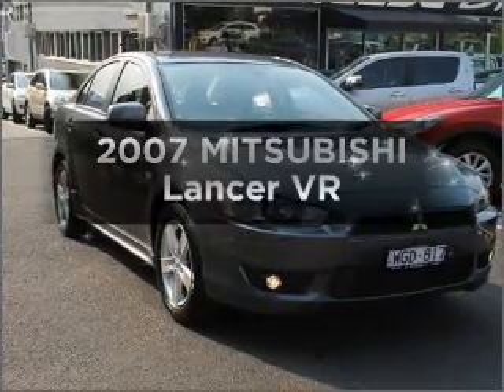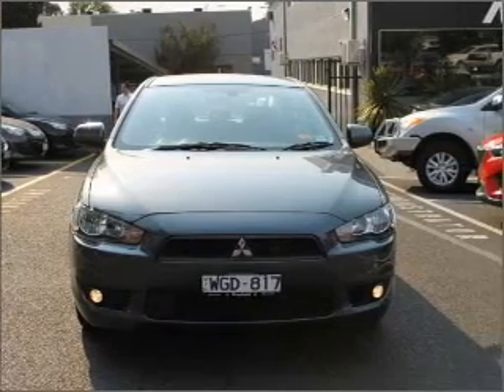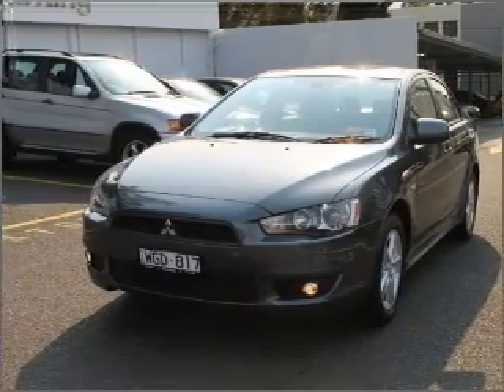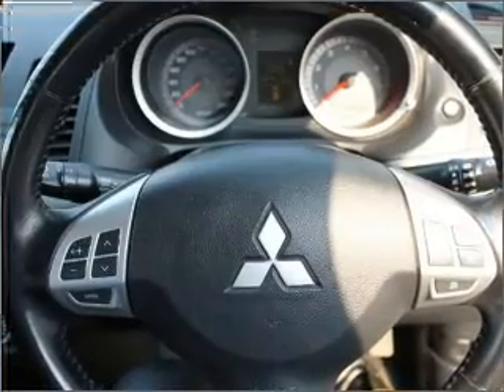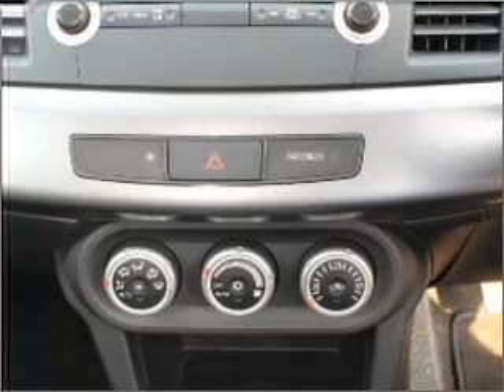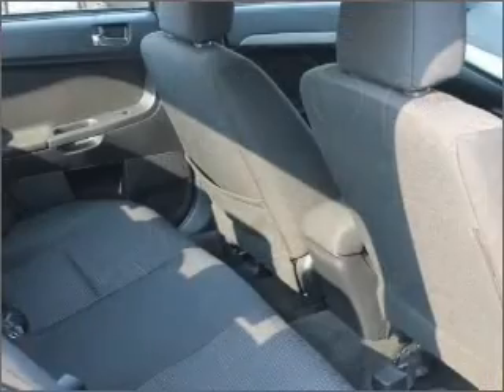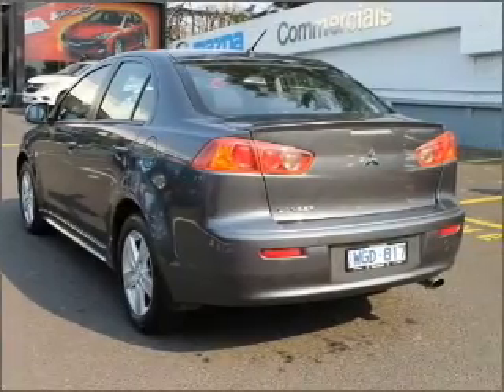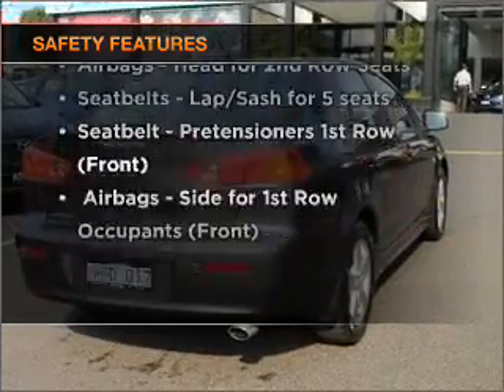2007 MITSUBISHI Lancer VR - Burwood VIC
2007 MITSUBISHI Lancer VR 2 litre Manual Sedan GREY Exterior.